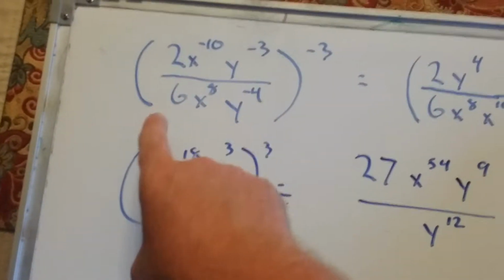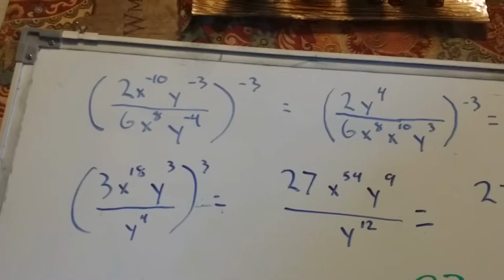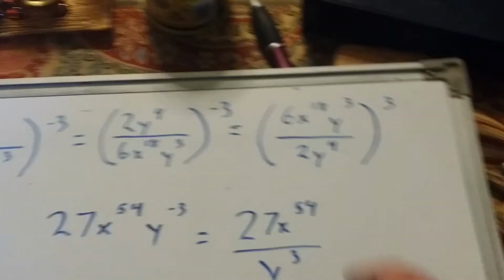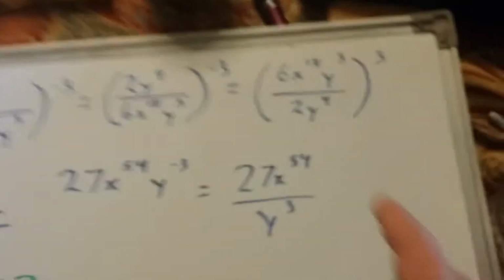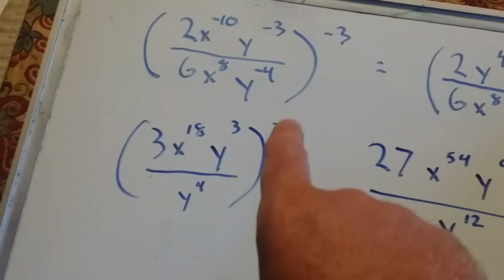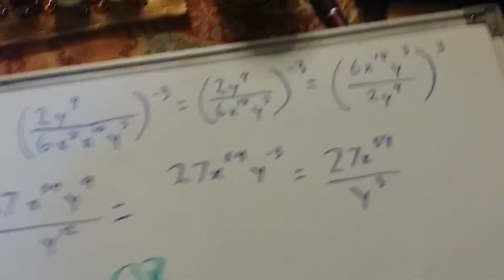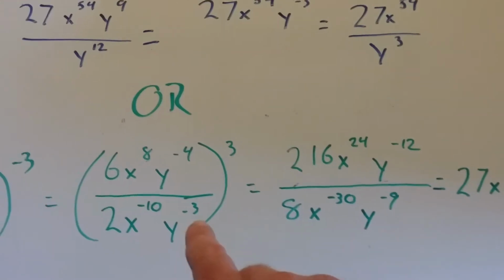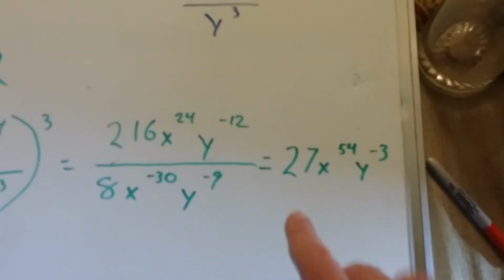Dividing polynomials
Negative exponents